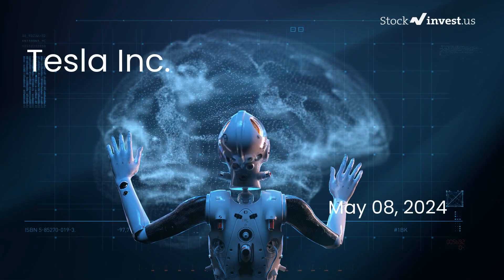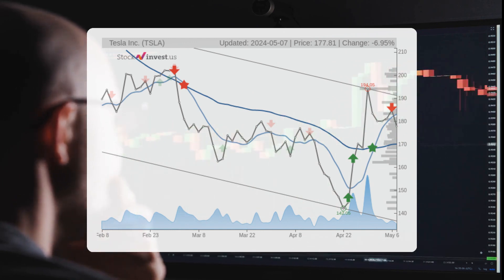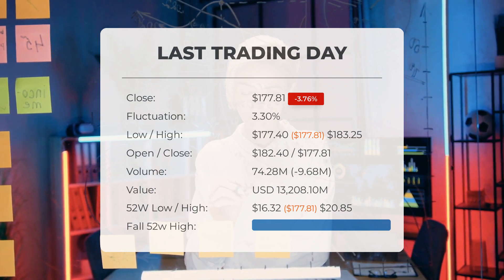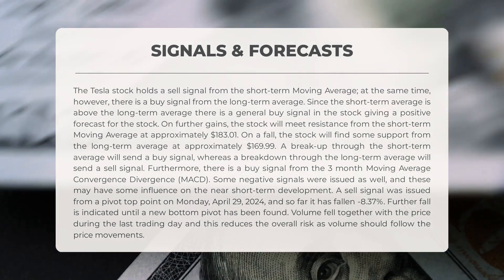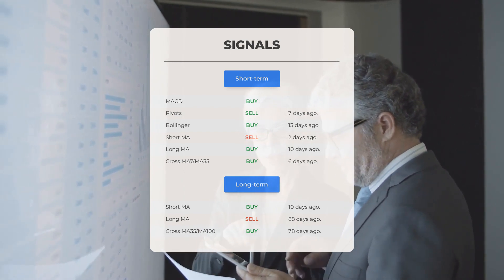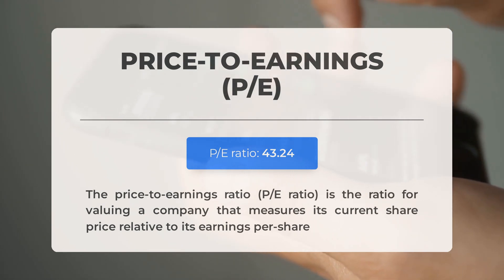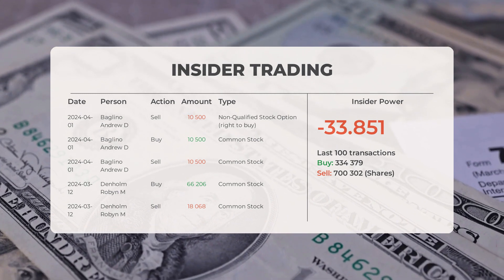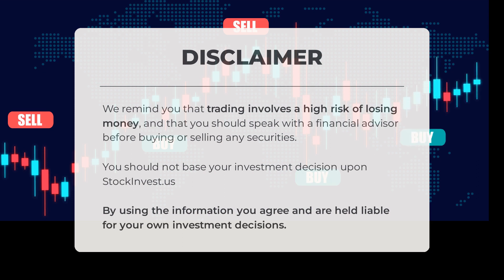TSLA Market Watch: Expert Analysis & Wednesday's Price Volatility Predictions - Stay Informed!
Tesla price prediction was made for Wednesday, May 08, 2024

We go over the TSLA Inc. stock and give our stock price prediction (TSLA). Our TSLA stock price analysis and stock price forecast on TSLA for Wednesday, May 08, 2024

Tesla Stock Analysis - TSLA Stock Price Prediction for Wednesday, May 08, 2024